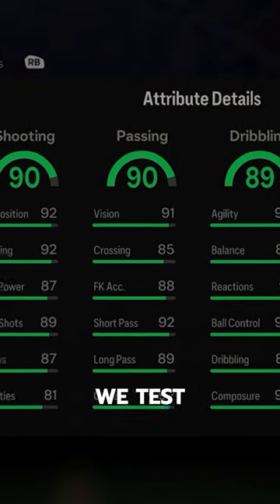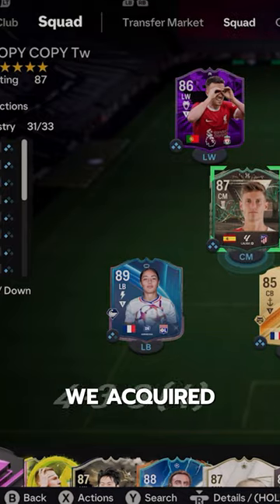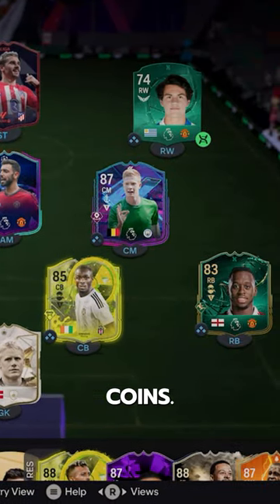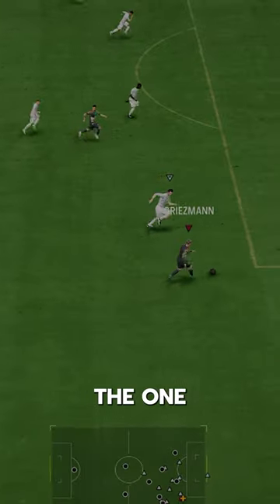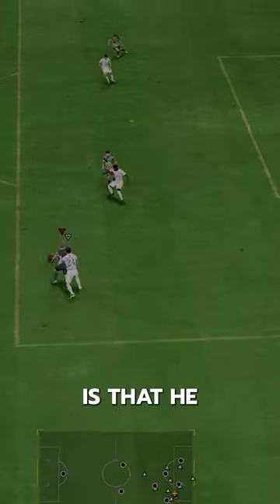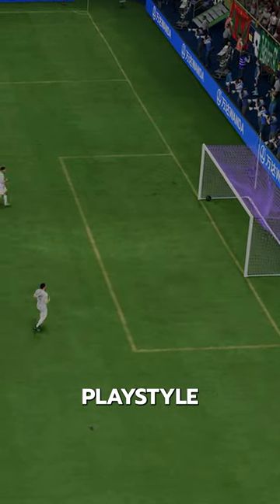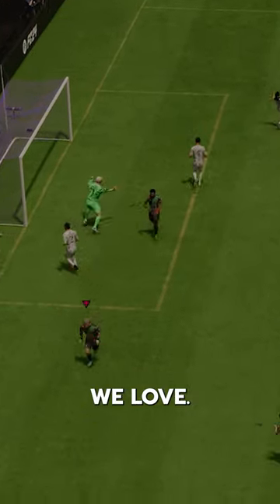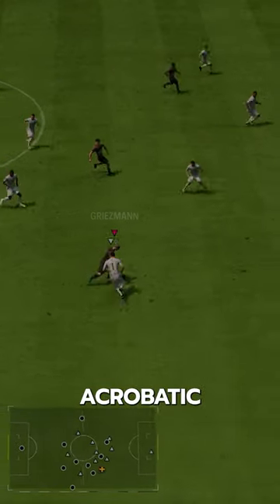POTM Griezmann FC24 Player Review! / Baller or bust!?